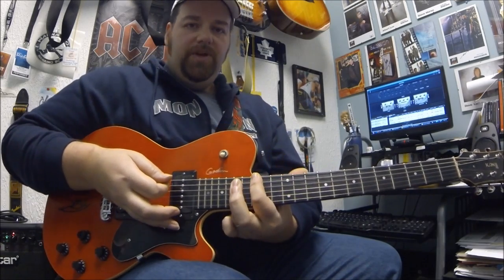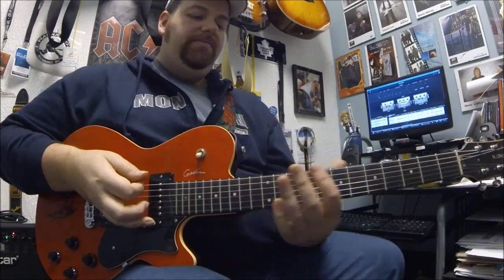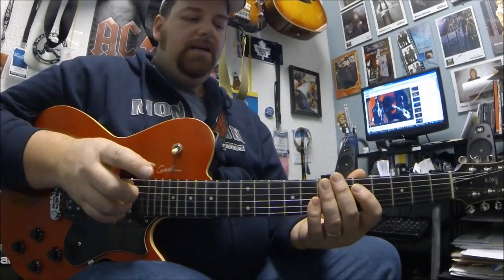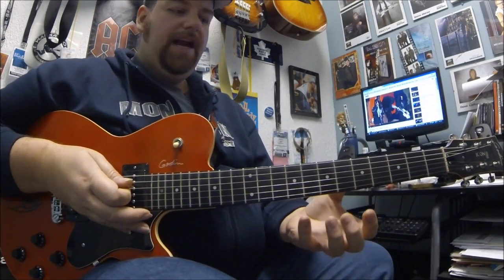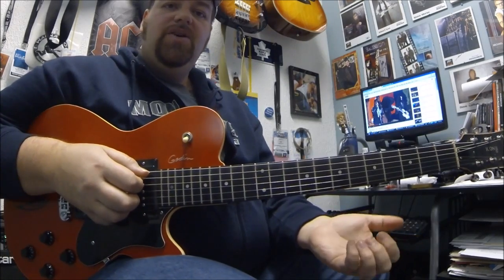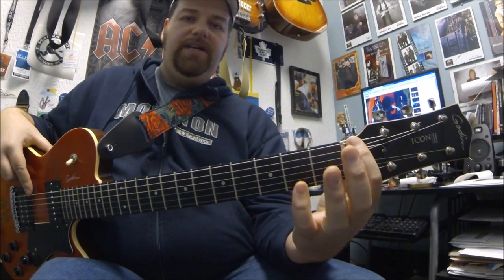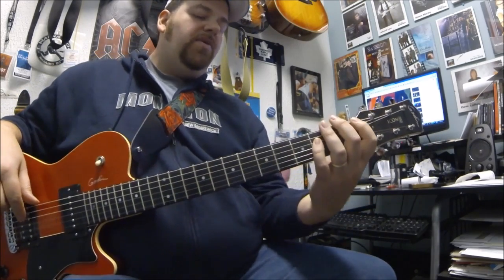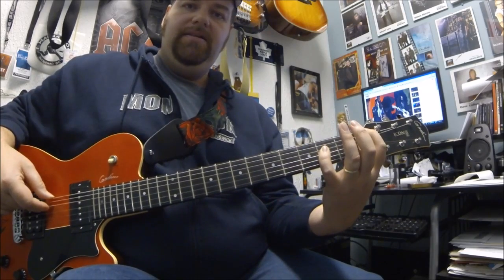Black Sabbath Iron Man Guitar Lesson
You're playing it wrong! Guitar Lesson #7
Jay Stevens from I Wanna Rock is back again with another guitar lesson on a song many people play wrong.
If you want to learn how to play the classic Black Sabbath riff for Iron Man exactly how Tony Iommi plays it, then this is the video to watch.
I break down the main riff and the verse riff as well as a bonus riff at the end of the video.

The trick with this riff that many people play wrong is down to 2 things. Fretboard position, and the use of slides and hammer on / pull offs.

Rememeber, If you ain't playing it right, you're playing it wrong!

Thanks to rodmen vs rodmen for requesting this lesson!